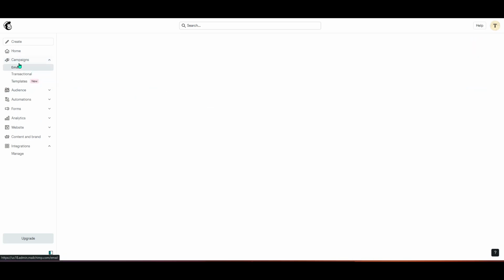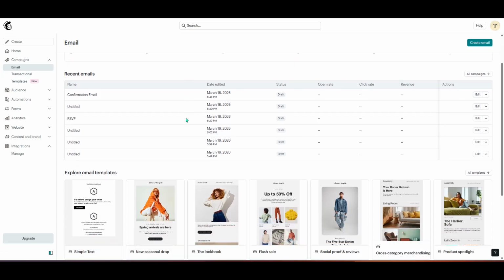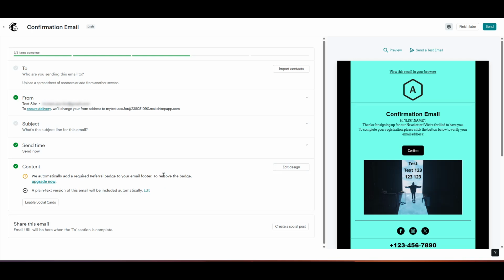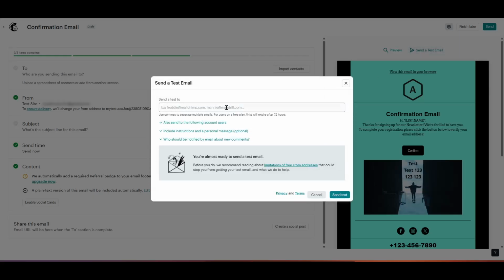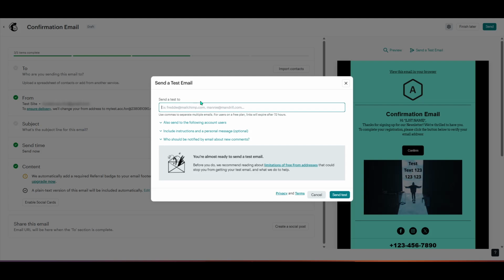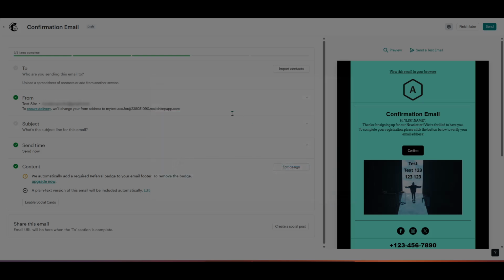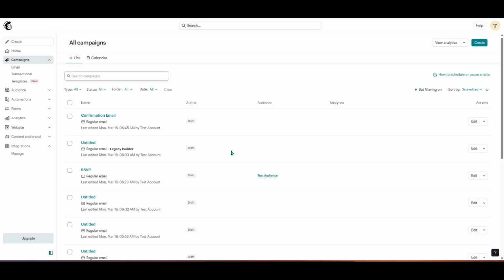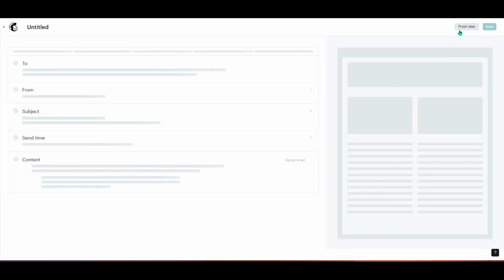How to Send a Test Email in Mailchimp (Updated 2026 Step-by-Step Beginner Guide)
Learn how to send a test email in Mailchimp the right way! In this updated 2026 step-by-step beginner tutorial, I’ll show you how to send a test version of your email, check your design and links before sending, and make sure your Mailchimp campaign looks right in the inbox. Perfect for beginners, marketers, and business owners who want to catch mistakes before sending a live email campaign.